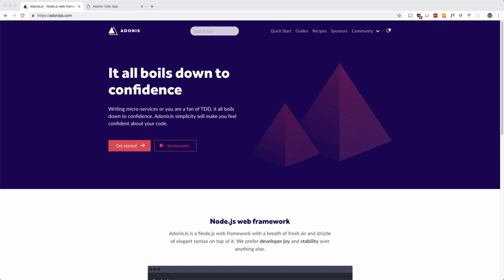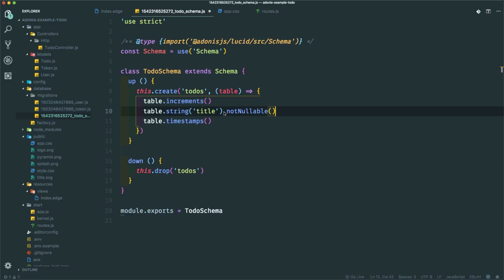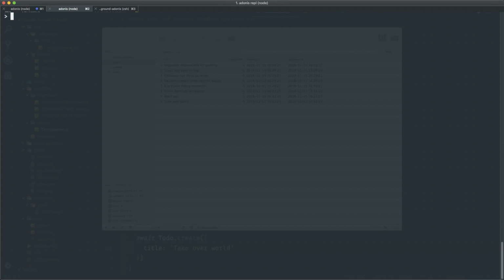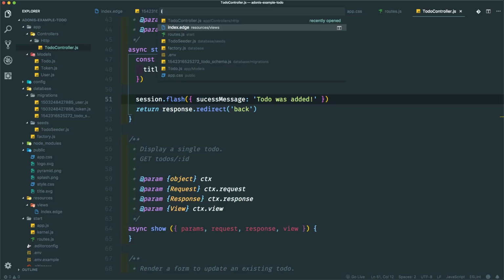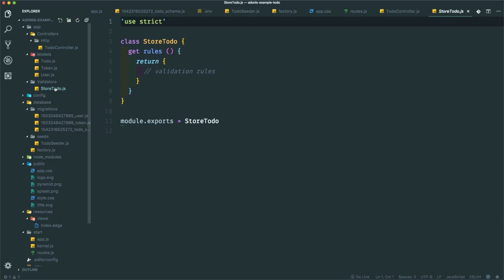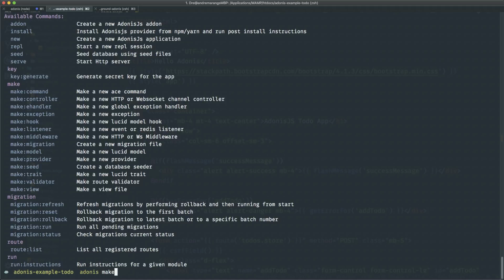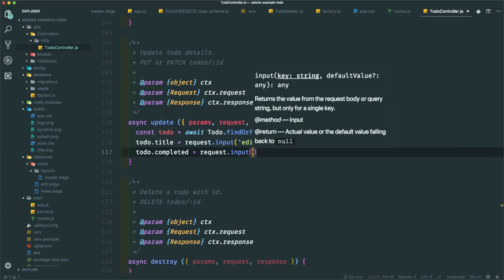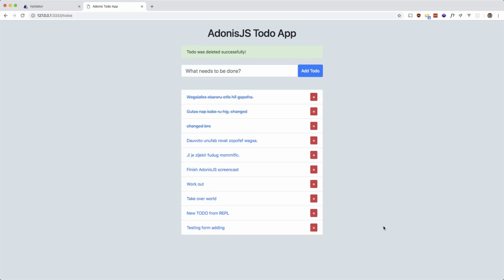AdonisJS Basics - Laravel Dev POV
We take a look at the basics of AdonisJS, an MVC framework for NodeJS. Adonis is heavily inspired by Laravel and has a lot of similar features. We build a todo app from scratch and in the process learn how to use Routes, Models, Controllers, Views,  Migrations, Factories, and Seeds.